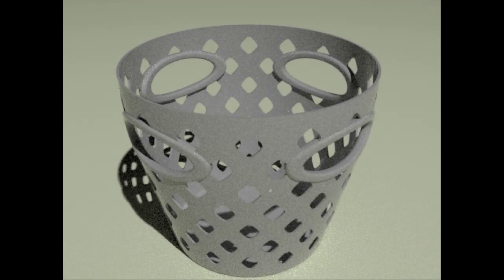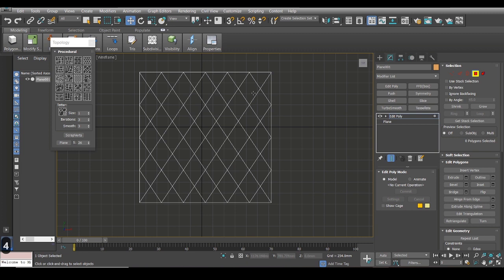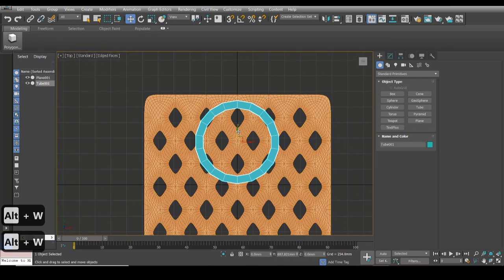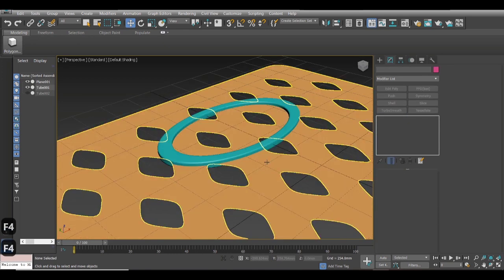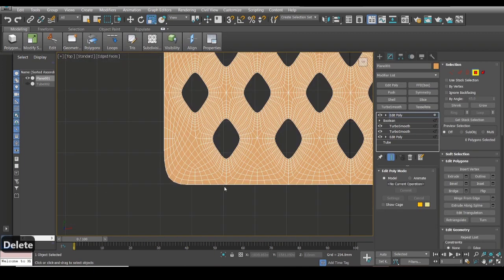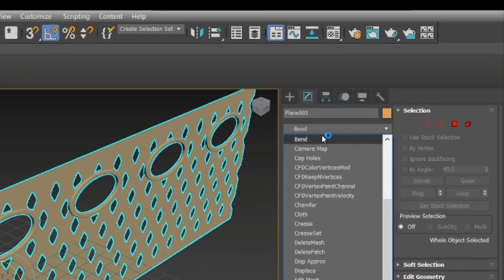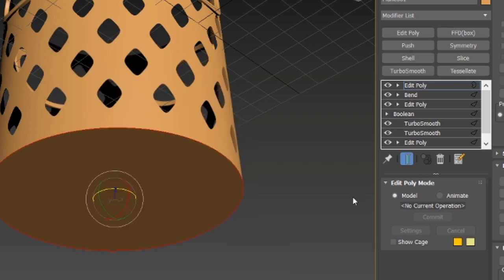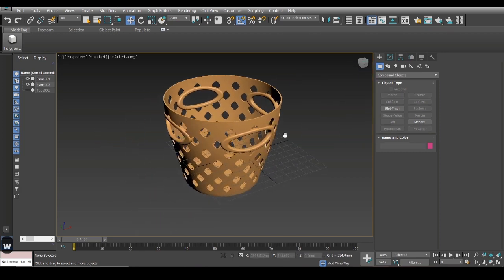Modelling a custom pen holder in 3DS Max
In this video I will show you how to model a pen holder with two topologies on the same surface